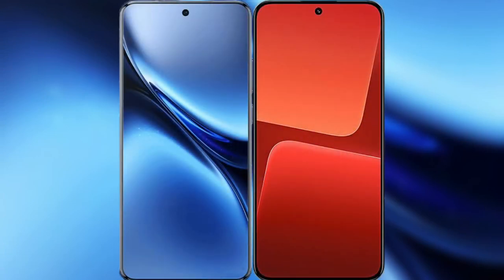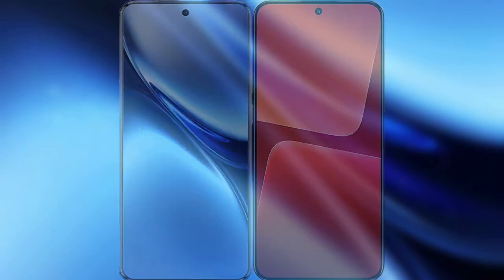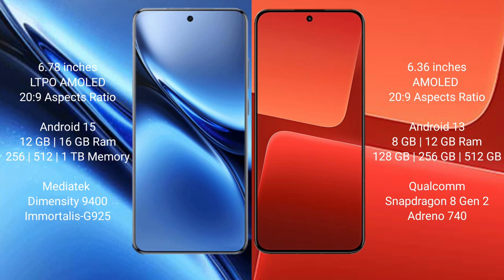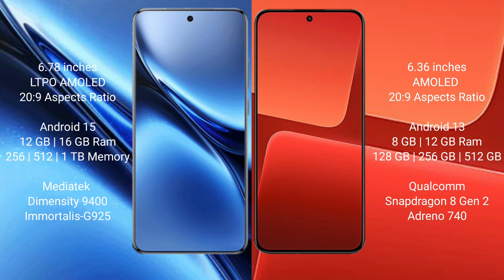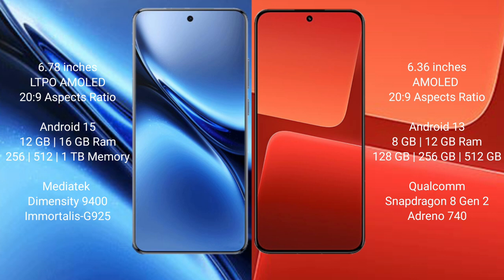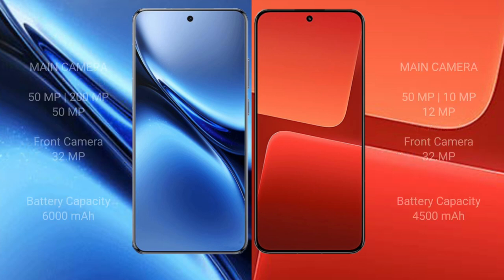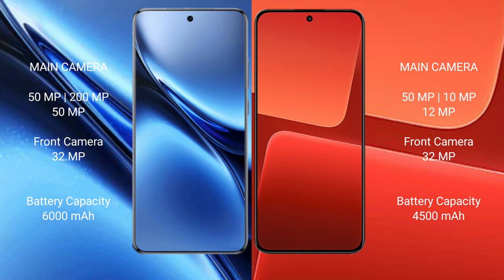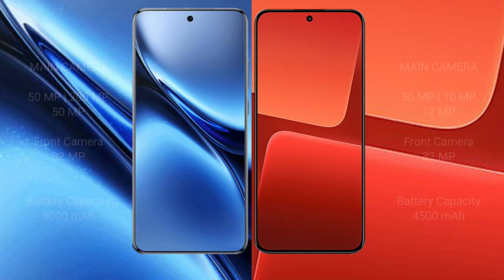Vivo X200 Pro vs Xiaomi 13 Review